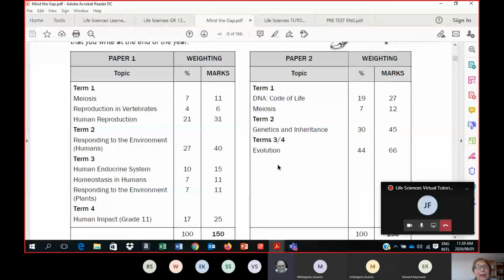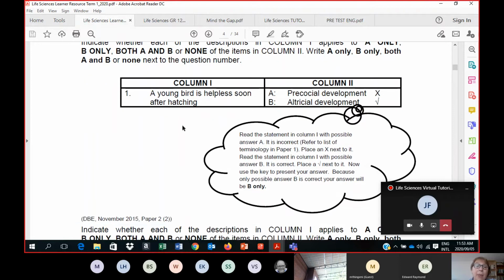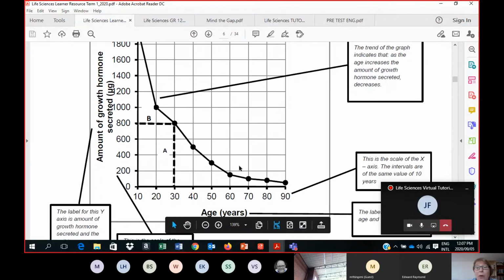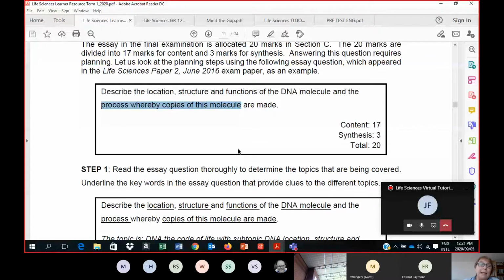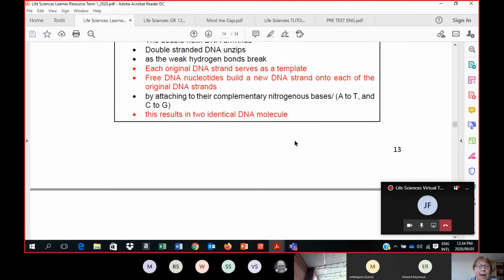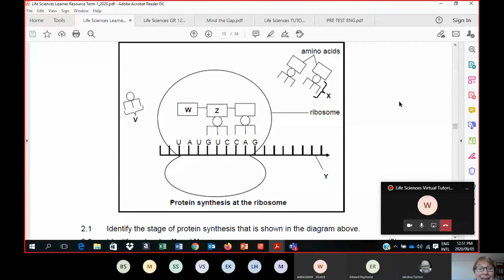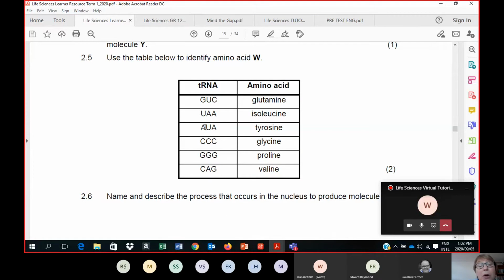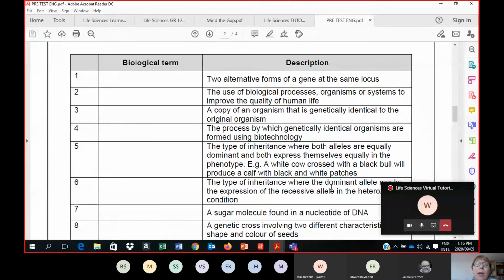Life Sciences Virtual Tutoring session 5 September 2020 English session